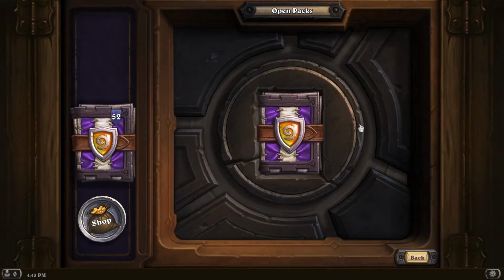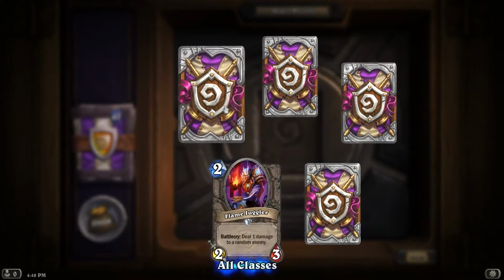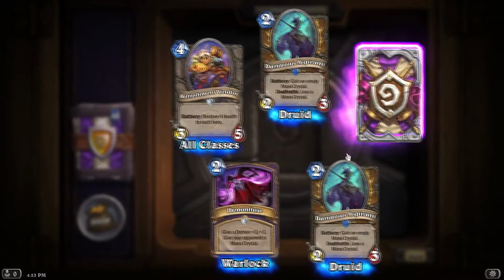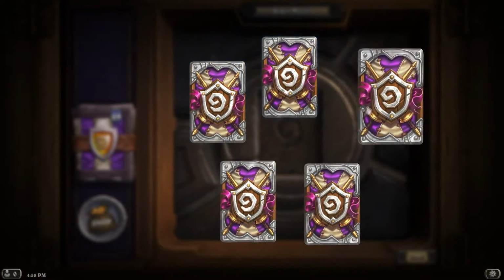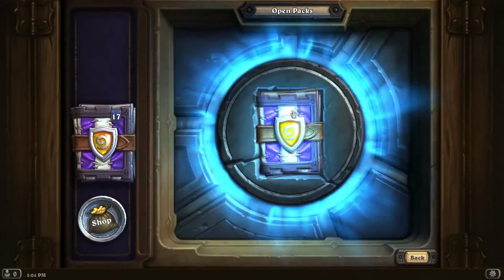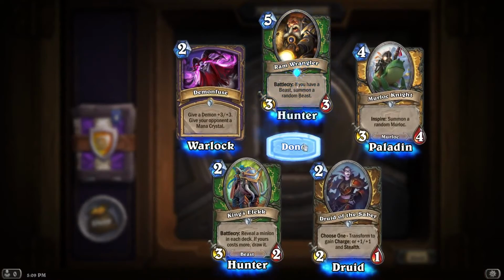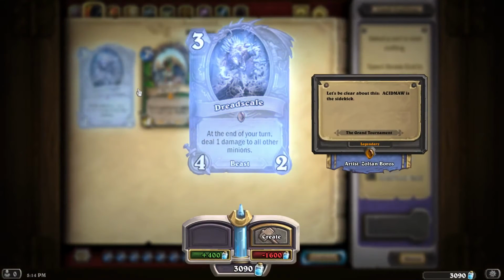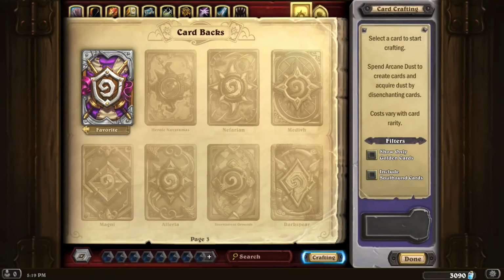Opening 53 TGT Packs and talking about the cards we get | Hearthstone | Claim to Game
Better late than never, right? Here's the extremely late 53 TGT packs opening video Claim to Game pack opening video. If you're not into Hearthstone this is boring. If you are into Hearthstone, you know about all these cards by now.